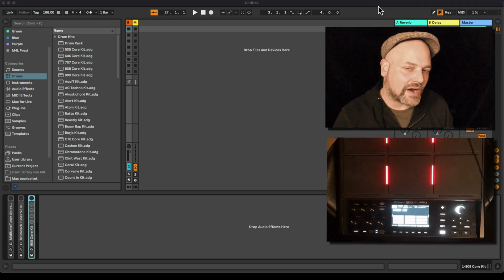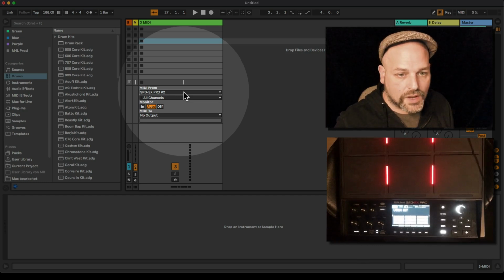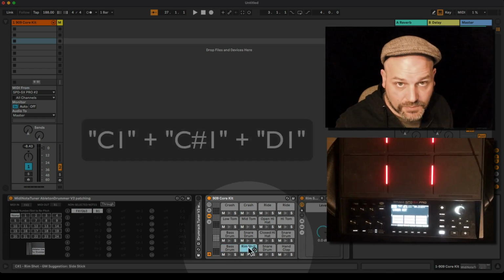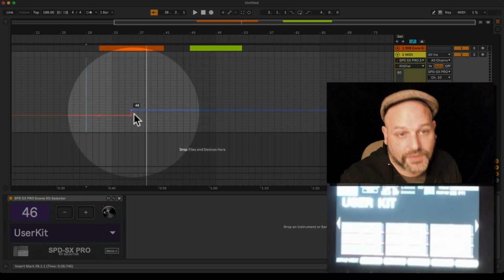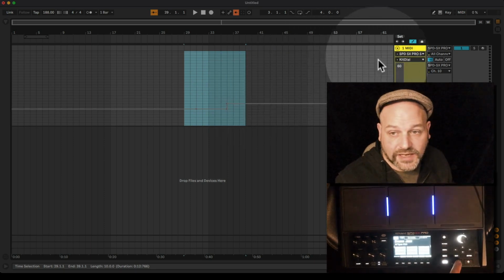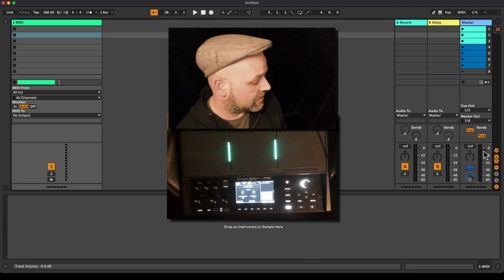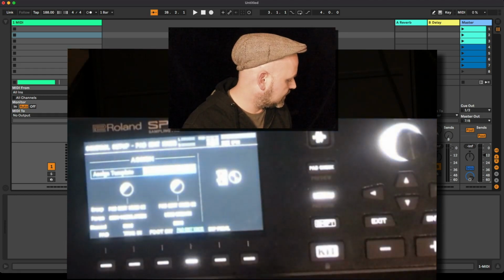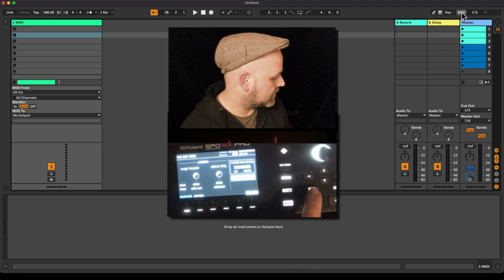How to use the Roland SPD-SX PRO as a MIDI Controller for Ableton Live - + Max for Live plug in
Links to Max for Live devices used in this video for the ROLAND SPD-SX PRO:
- Kit Selector

Chapters of the video:
0:00 Intro
00:24 How to connect SPD-SX PRO to Ableton Live - What cables to use
1:33 Activate MIDI from SPD-SX PRO in Ableton Live
2:46: Select and change MIDI driver for SPD-SX PRO
4:14 Play Sounds in Ableton Live via SPD-SX Pro
6:41 - How to change MIDI note pitches for SPD-SX in Ableton Live directly
10:44 How to automate Kit changes on SPD-SX Pro via Ableton Live
23:00 More control and monitor plug ins for the SPD-SX Pro
23:28 Control Ableton Live via dials knobs from SPD-SX PRO
28:10 Control Ableton Live via PAD EDIT DIALS